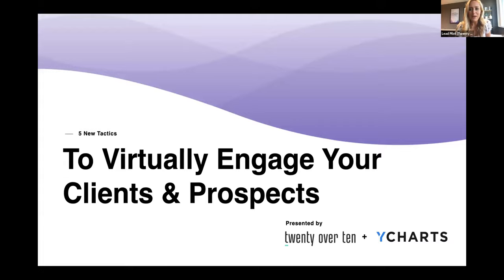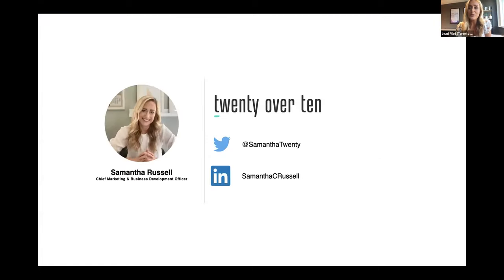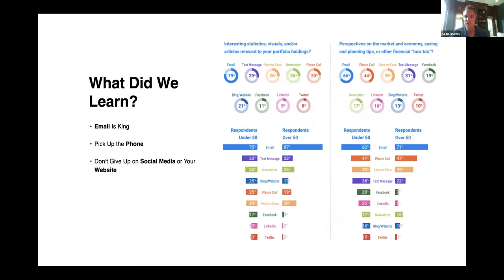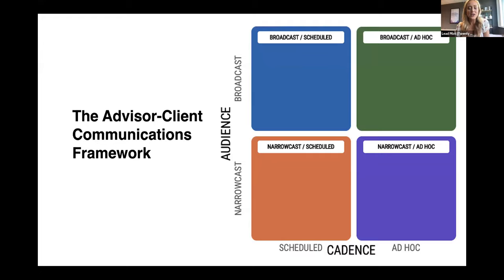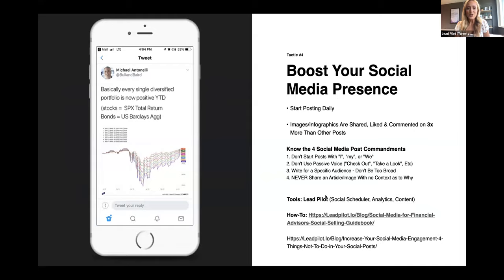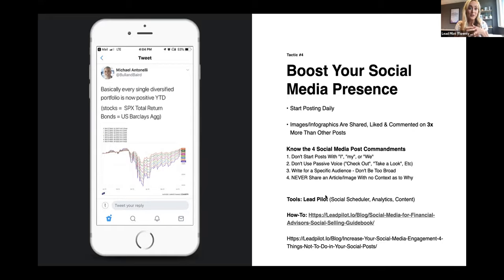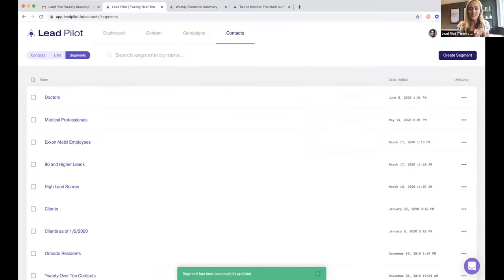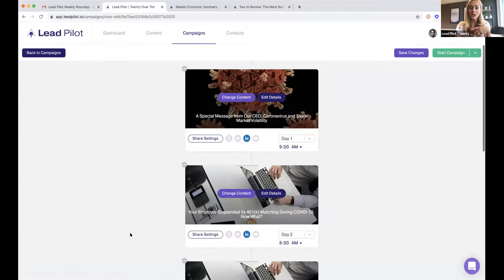5 New Tactics to Virtually Engage Your Clients and Prospects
New social distancing rules have heightened the need for advisory businesses to adjust their marketing strategies and implement engaging virtual experiences in place of traditional marketing methods.

Keep watching as Twenty Over Ten CMO, Samantha Russell, and special guest Sean Brown, CEO of YCharts share 5 creative new ways advisory businesses can engage with clients and prospects virtually.

You'll learn:

- Why investing in visual marketing is an invaluable piece to your overall inbound marketing strategy.
- How to tastefully implement visuals into your email marketing initiatives for higher open and click-through-rates.
- The keys to leveraging Zoom and video.
- How to use visual marketing on social media to ensure your content stands out amongst the crowd.
- Best practices for using visual elements to enhance your blog post engagement and shareability.

- How to Use Webinars to Generate Leads For Your Advisory Business
- Increase Your Social Media Engagement (4 Things NOT to Do in Your Social Posts)